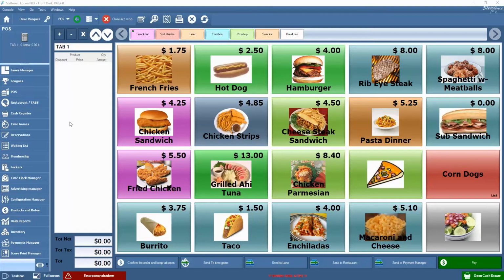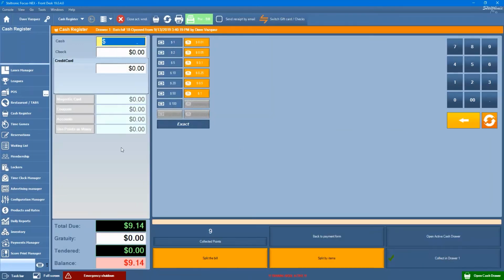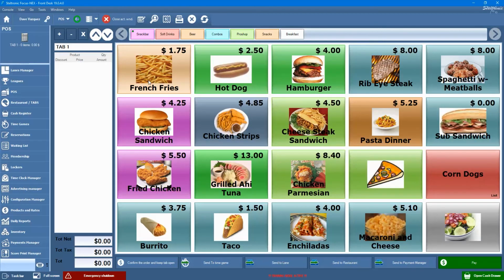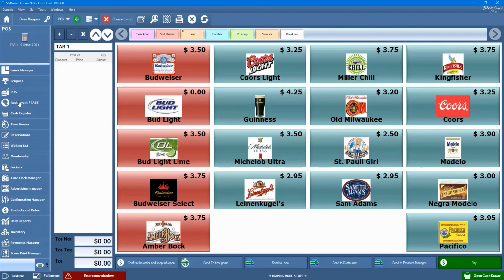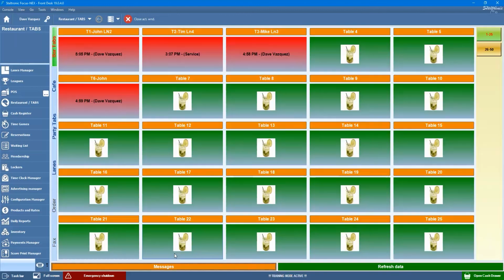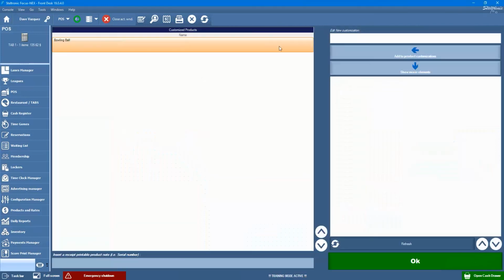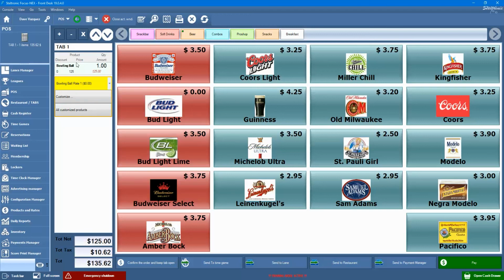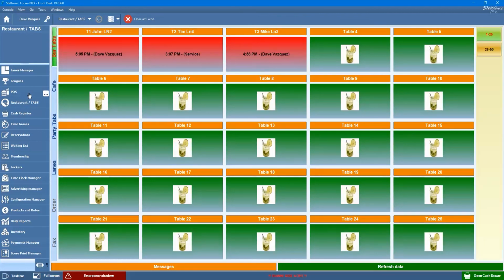Steltronic Focus-Nex Point of Sale Restaurant Tabs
Using the Steltronic Focus-NEX automatic scoring system, along with the point of sale (POS) system, this short tutorial explains how you can run a "tab" at the point of sale station. You can add items at anytime, while keeping a record of the items sold, plus each tab can have a name so you keep track of who owes the bowling center.